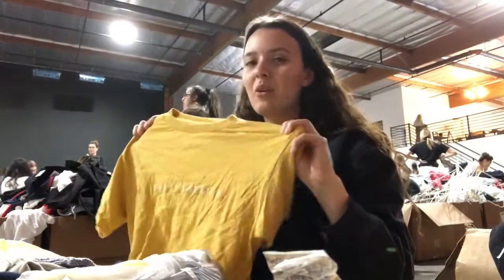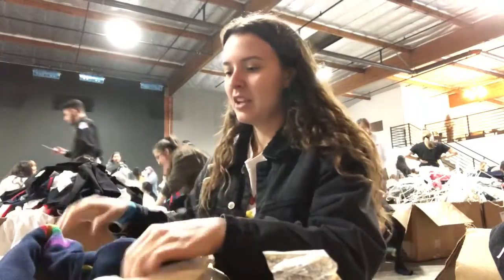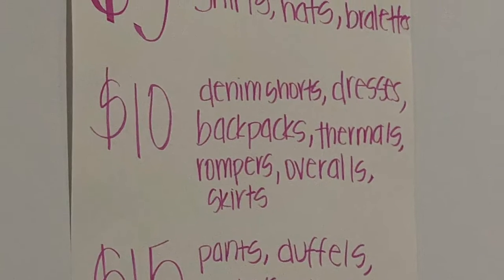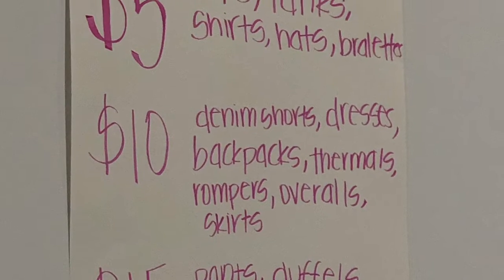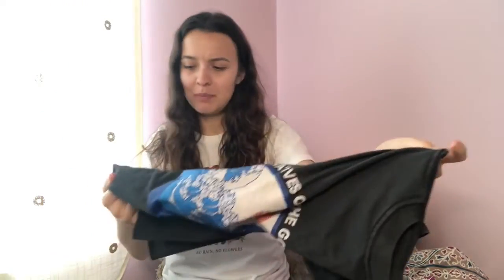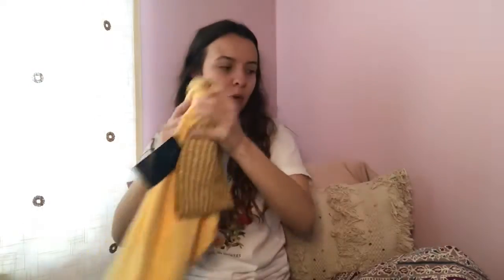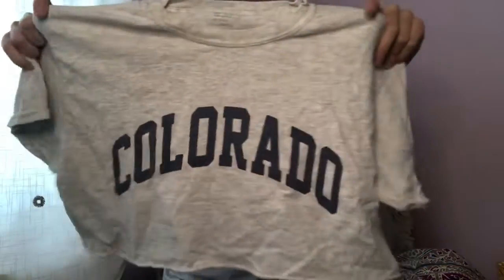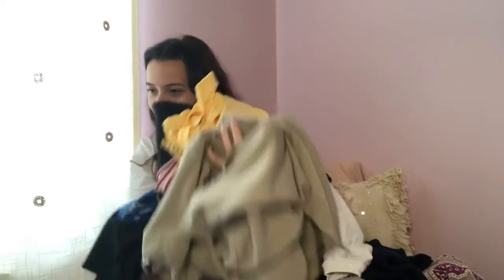BRANDY MELVILLE LOS ANGELES WAREHOUSE SALE VLOG + HAUL | MY EXPERIENCE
Join me on Poshmark, my favorite app to buy & sell fashion.

XOXO